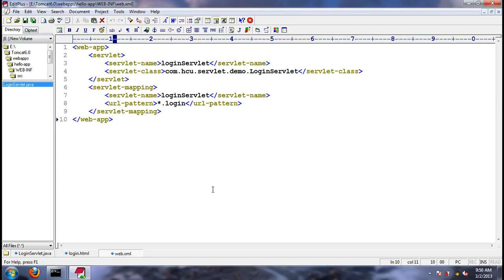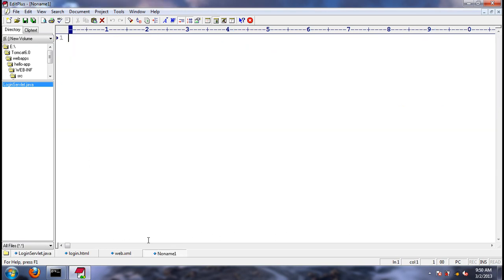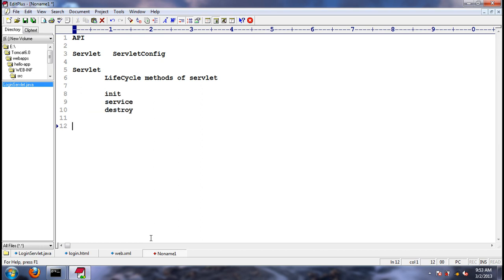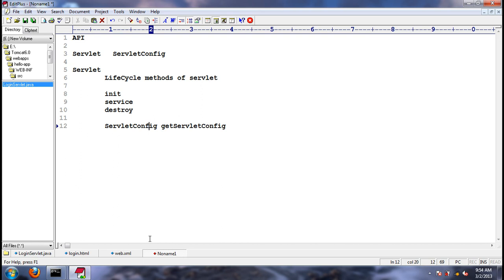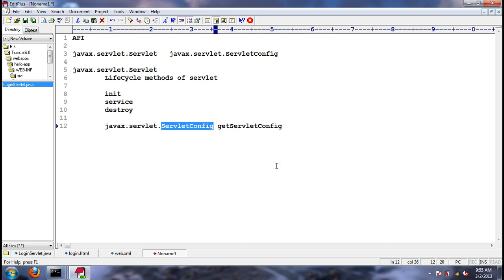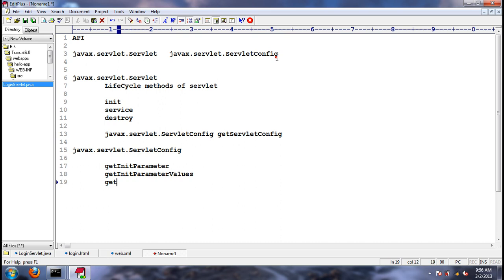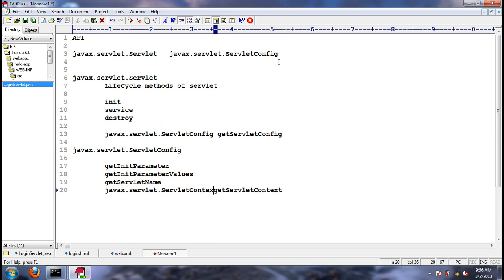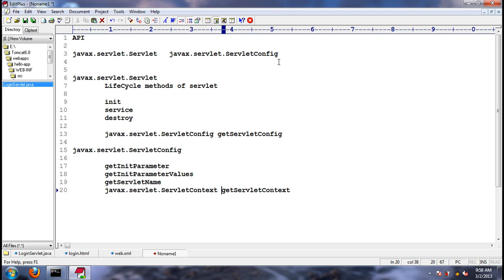Web Applications04- Servlet Lyfe Cycle-1